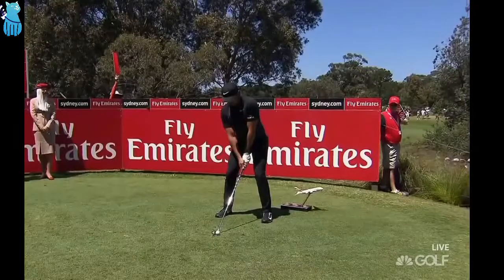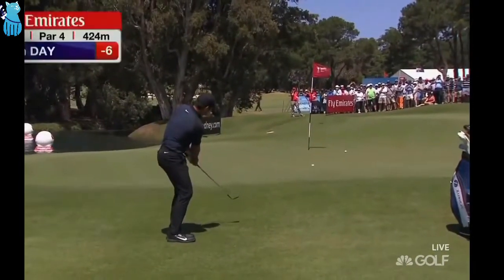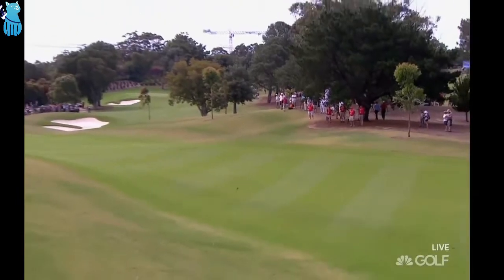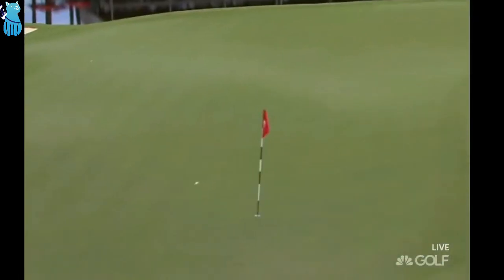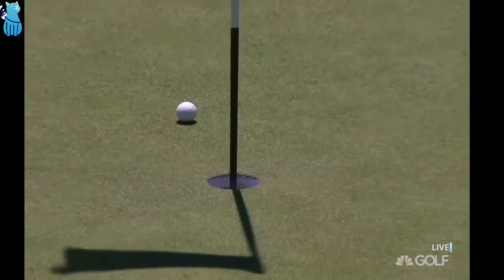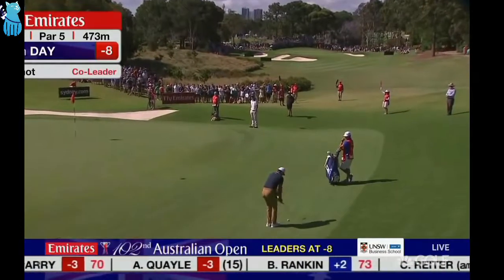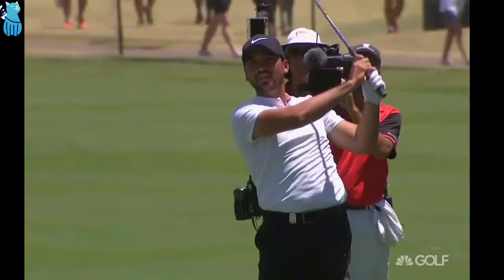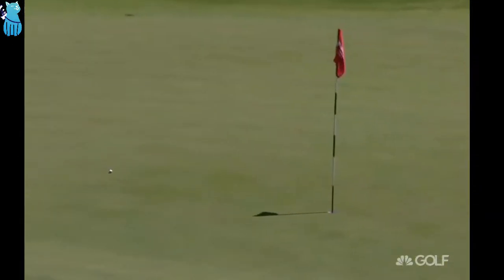Jason Day's Best Golf Shots 2017 Emirates Australian Open